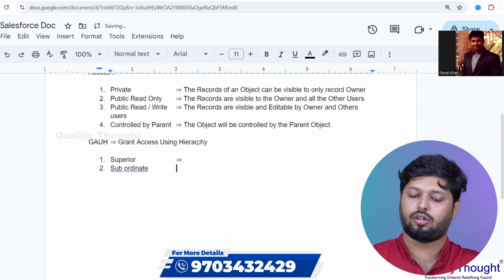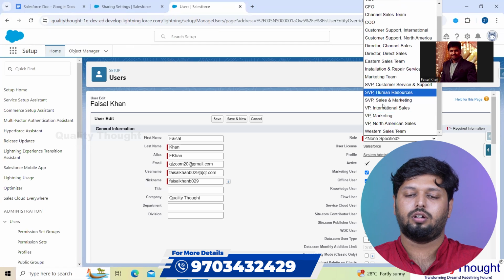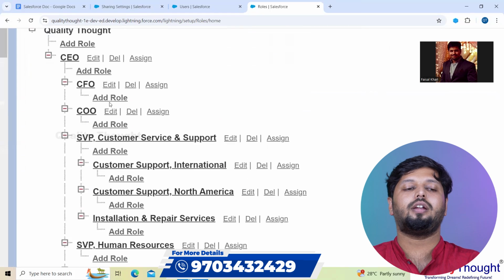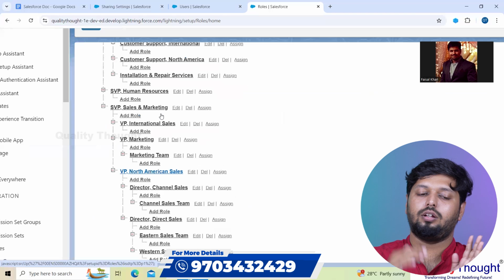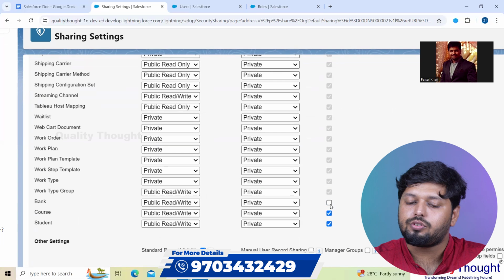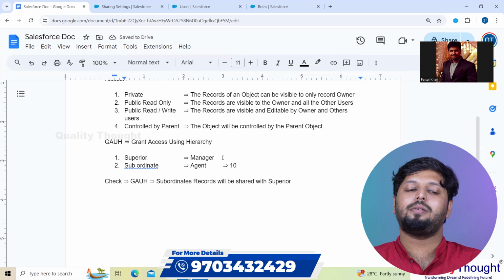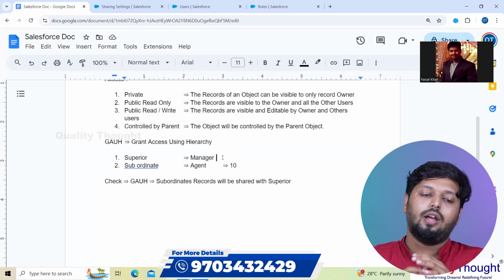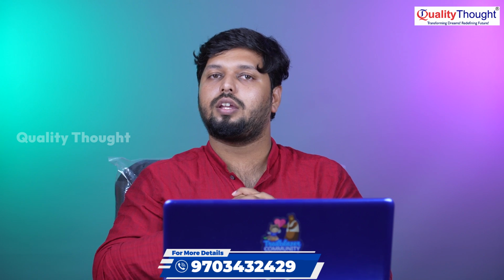Salesforce | What Is Grant Access Using Hierarchies? Full Guide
Welcome to our complete guide on Grant Access Using Hierarchies in Salesforce. In this video, we will explain what Grant Access Using Hierarchies is and how it can benefit your organization. We'll cover the basics of hierarchical data structure, including roles, profiles, and sharing rules, and how they work together to provide visibility and access to data within your organization. You'll also learn about the different levels of access granted through hierarchies and how to set them up in your Salesforce org. Plus, we'll provide tips for managing hierarchies effectively and ensuring data security within your company. Whether you're a Salesforce beginner or looking to expand your knowledge on access management, this comprehensive guide has everything you need to know about Grant Access Using Hierarchies. Watch now and take control of your data in Salesforce.